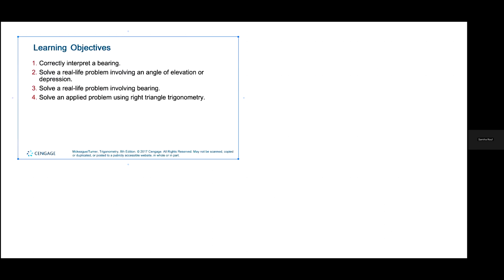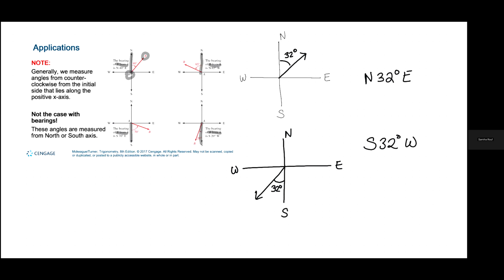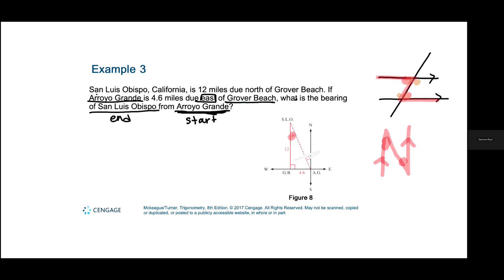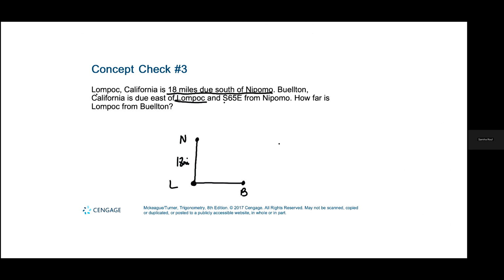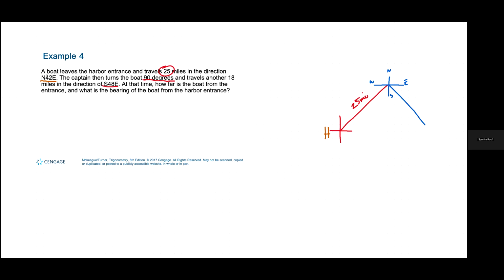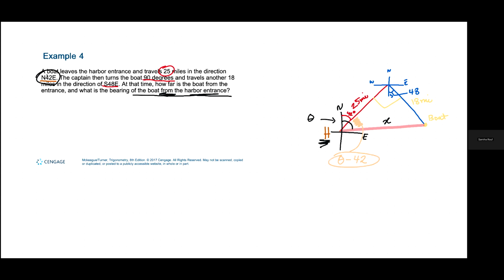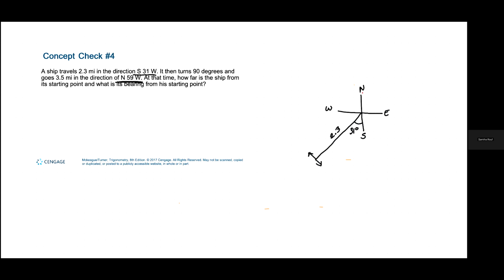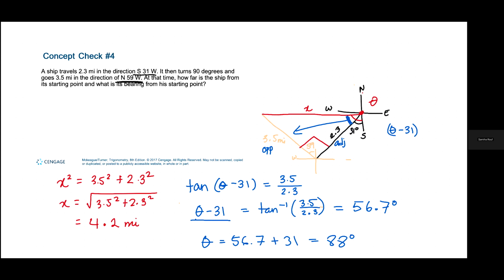MATH 1316 Section 2.4 (Application problems on Bearing)